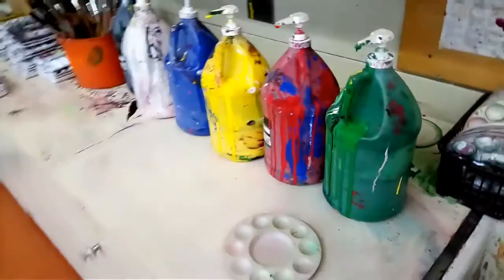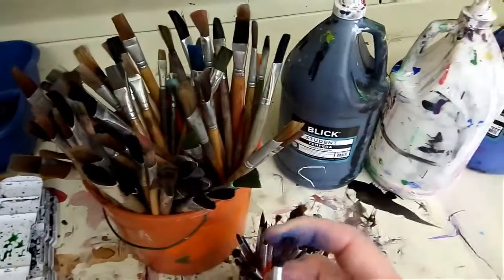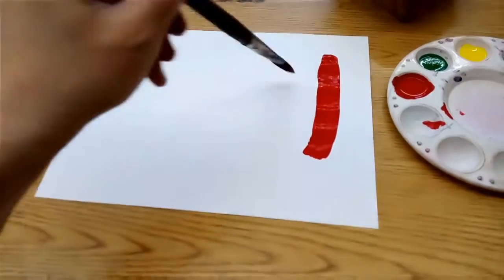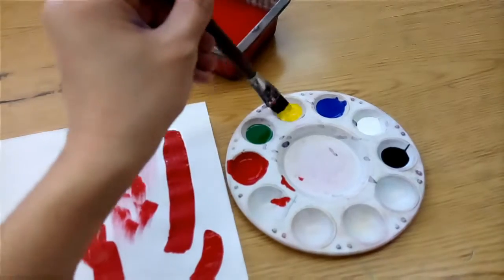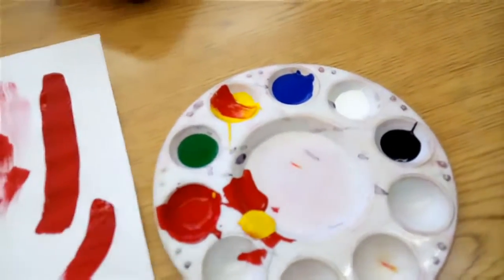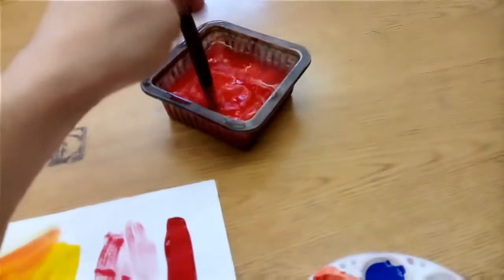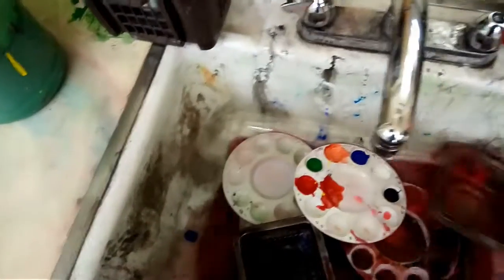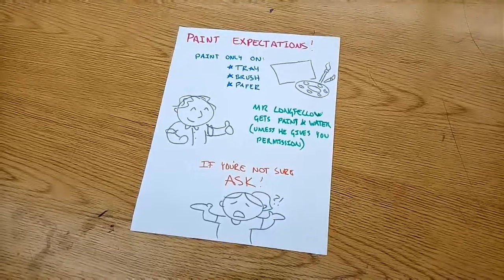Paint Expectations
The basics of using paint in our classroom.